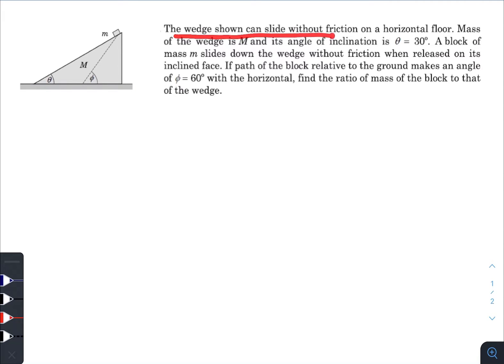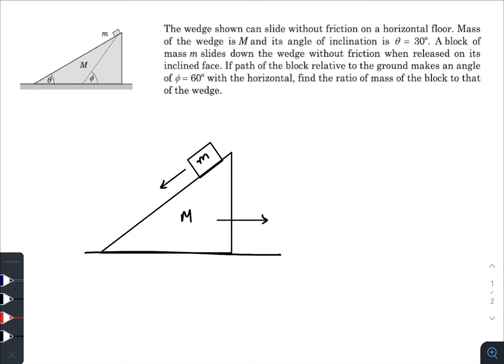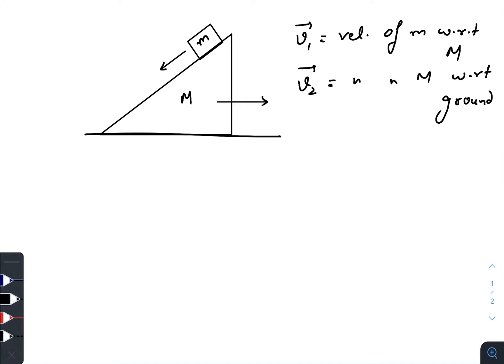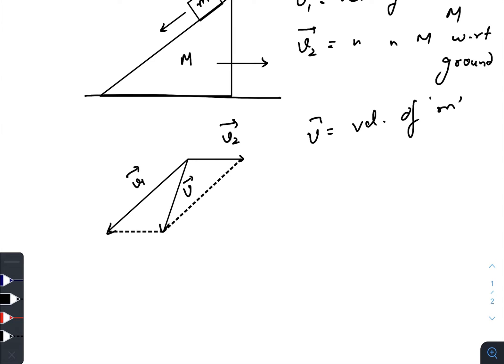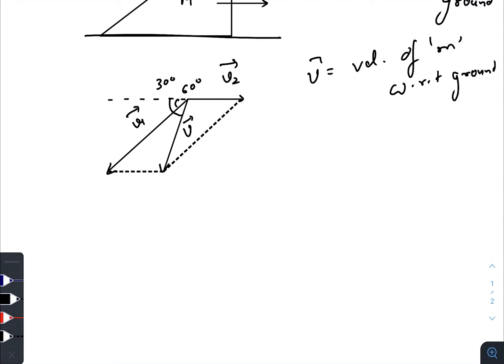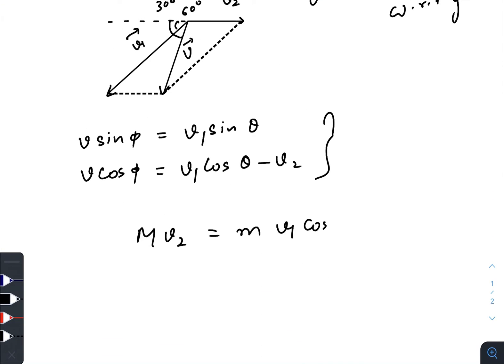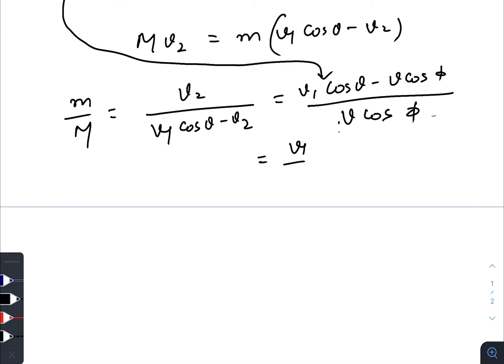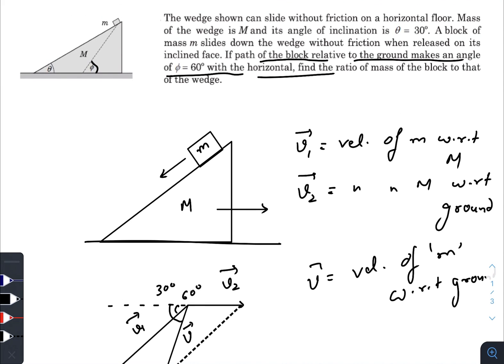Pathfinder for Olympiad and JEE Advanced, Page - 2.26, Q - 14